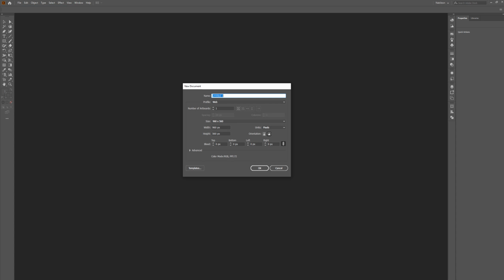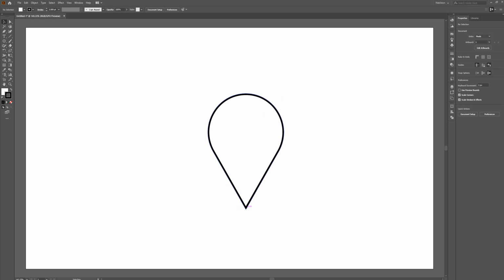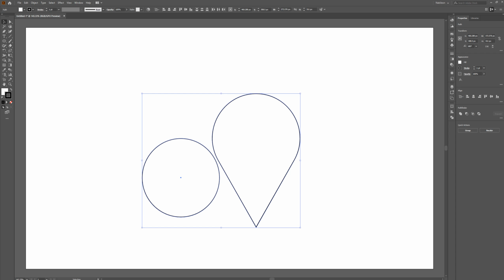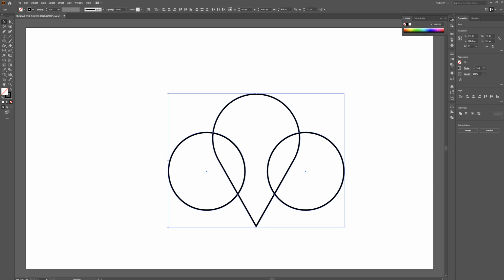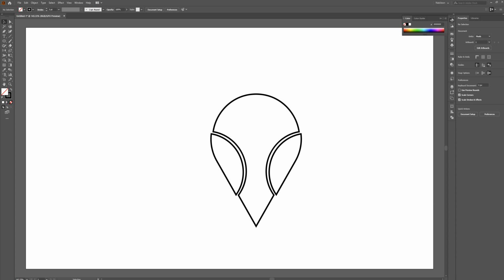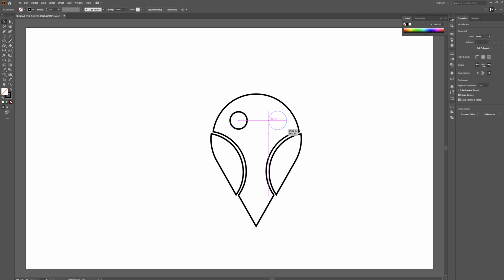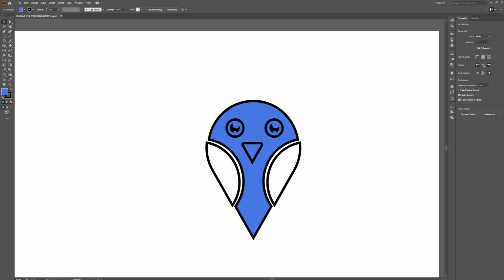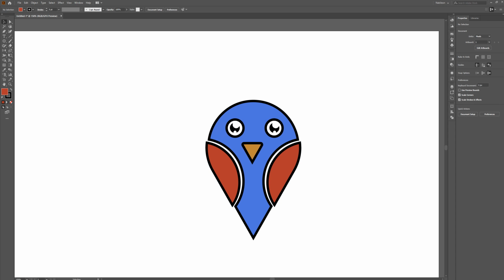Kids Workspace - Ceating an OWL with Nabil Naeem. Episode #2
Hi, My name is Nabil Naeem and I am 8 years old. I am here to teach and share my work with my friends out there in open space :) I hope you will like my small video tutorials.